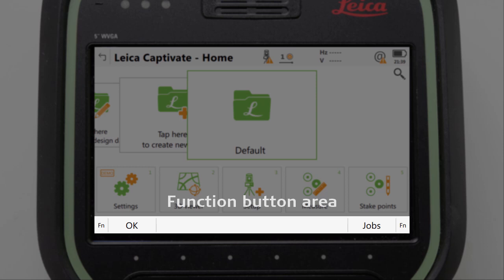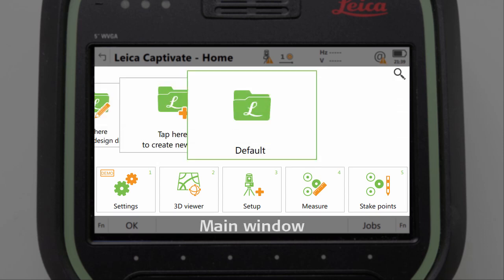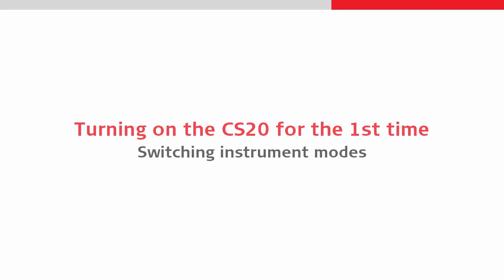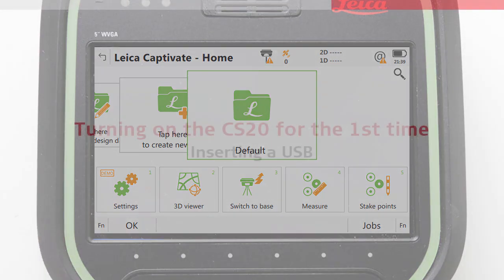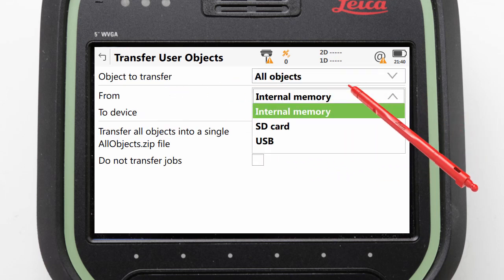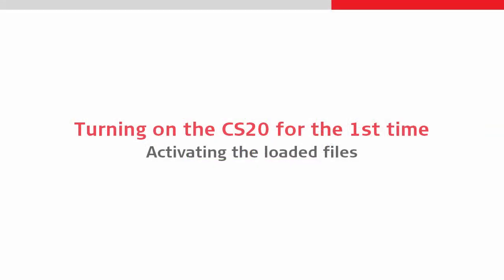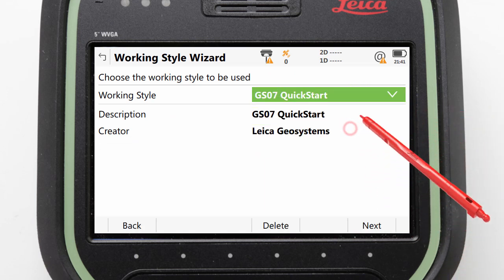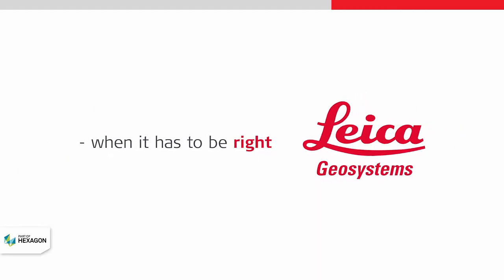Leica GS07 – 02: Turning on the CS20 for the 1st time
The GS07 is Leica Geosystems’ new mid-range GNSS smart antenna. This video focuses on how to turn on the controller, on understanding the screen layout, switching instrument modes and inserting a USB stick (incl. loading files from it and activating them).